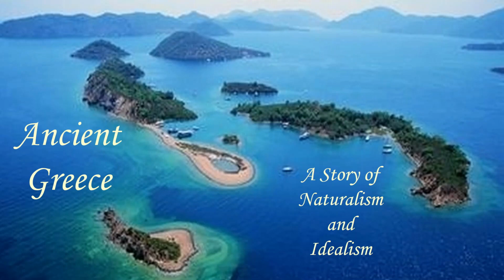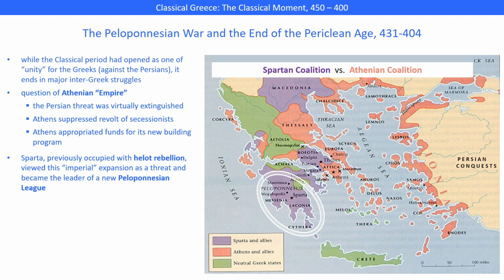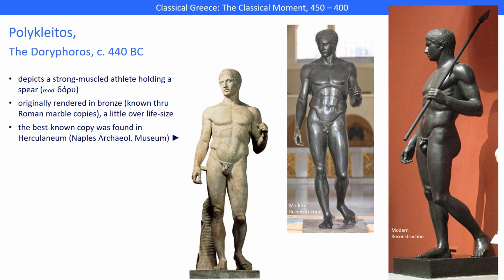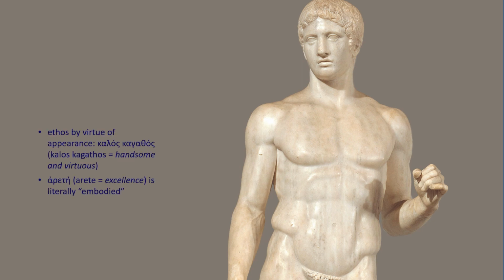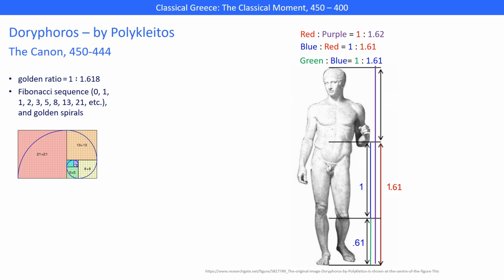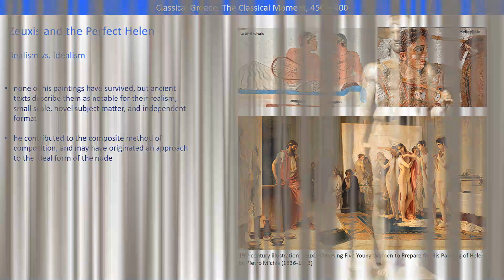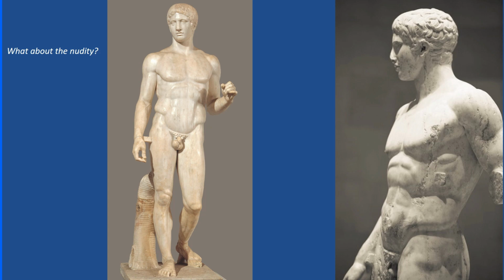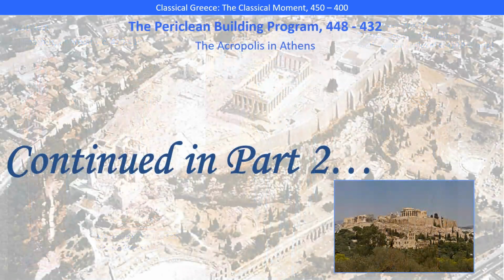Greek Art, Lecture 07: High Classical Art (Part 1)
This is Part 1 of a two-part video on High Classical Art (Lecture 7). It includes historical information about the period (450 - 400 B.C.) and then focuses on defining classical art, using examples of sculpture, most particularly Polykleitos's Doryphoros. Part 2 will continue with the High Classical art executed on the Acropolis, most notably the Parthenon and its sculptures. There will also be a brief mention of vase painting.